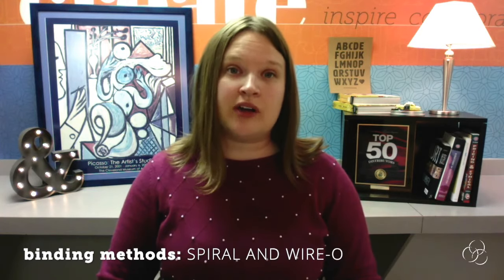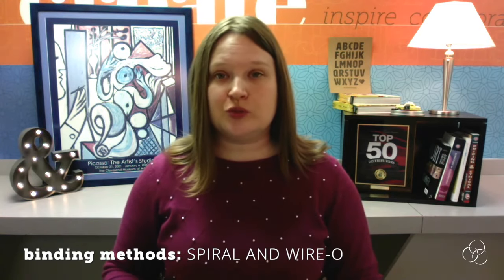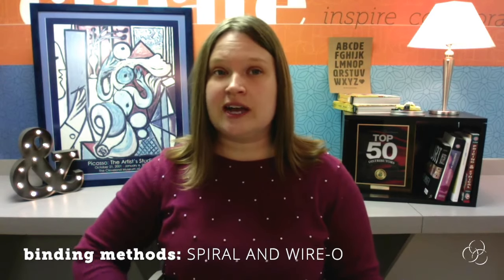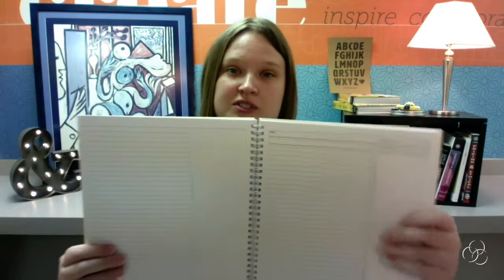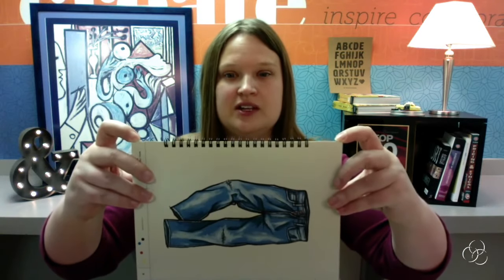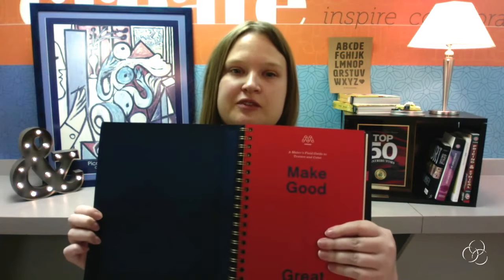Binding Methods: Spiral and Wire-O